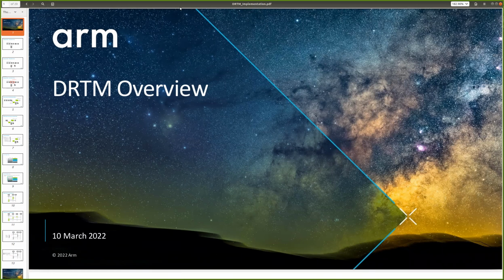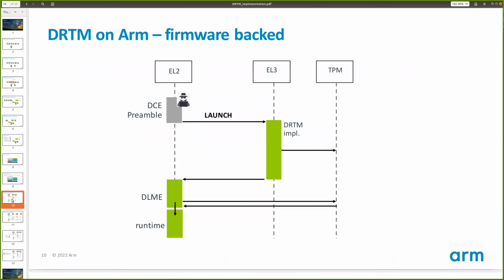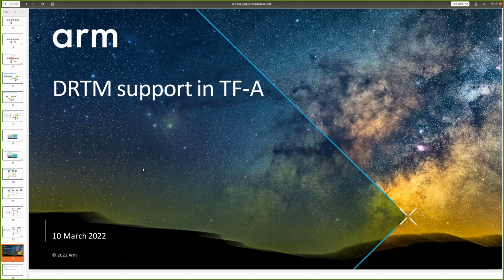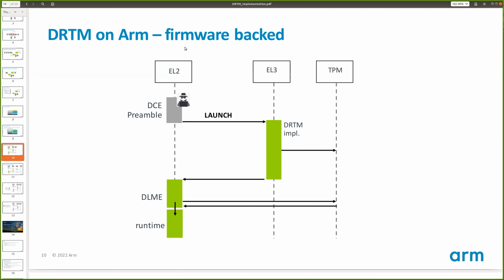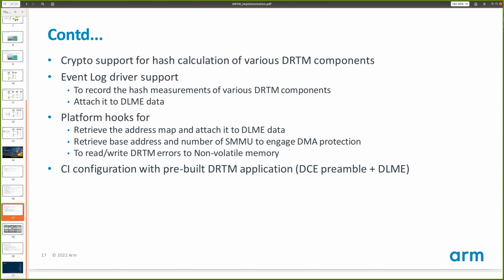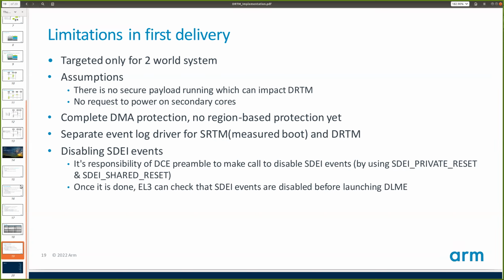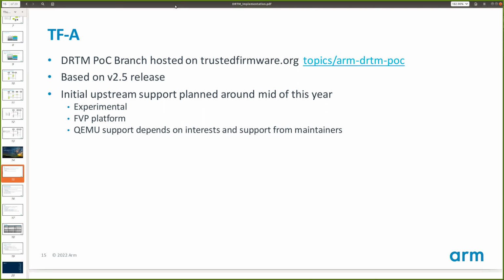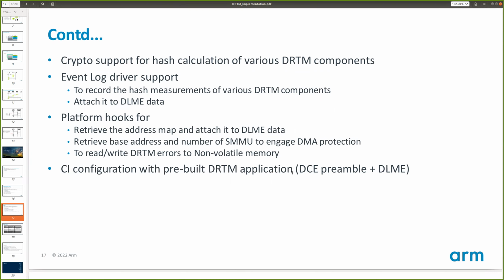Introduction to Arm DRTM specification and its support in TF-A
Introduction to Arm DRTM specification and its support in TF-A - Presented by Stuart Yoder, Lucian Pau-Trifu, Manish Pandey, Manish Badarkhe